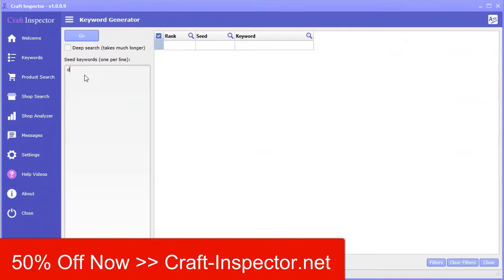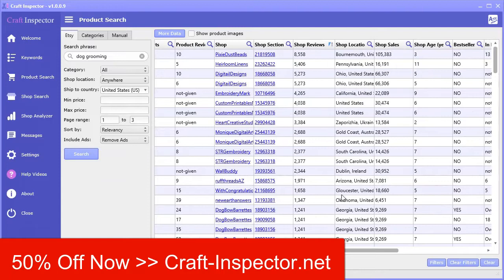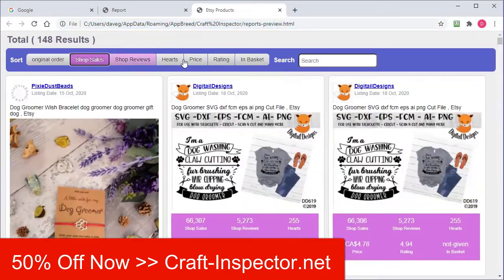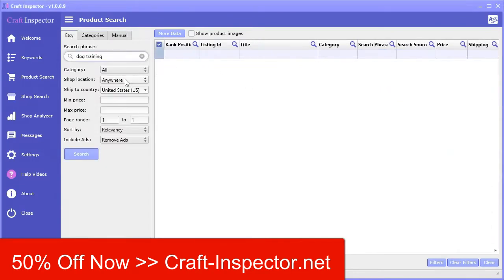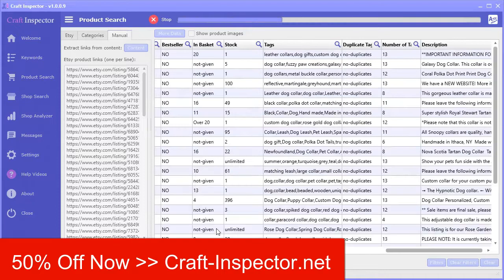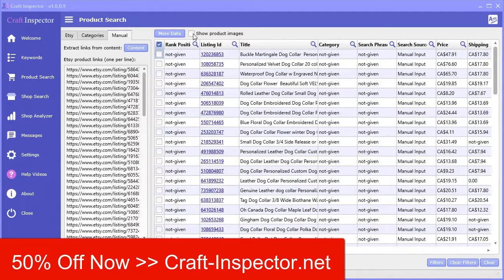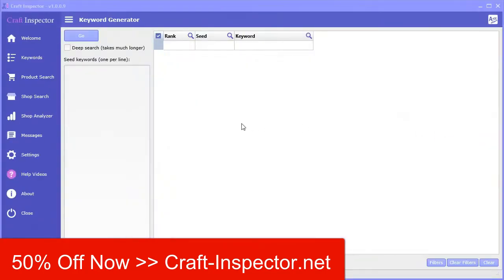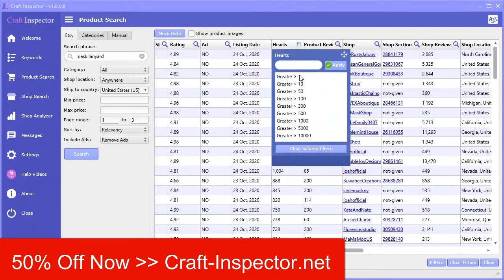🔴 ✅ ETSY Craft Inspector DEMO +REVIEW | Etsy Sales & Ranking Boosting Tool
Craft Inspector DEMO & REVIEW - Etsy Sales Boosting Tool

Do you have an existing Etsy (or other eCommerce) Store and your sales are still ZERO?

Are you struggling to get sales for your Print on Demand Business?

Then this software will definitely boost your sales!

Craft Inspector which work on both PC and Mac and are a one-time low cost investment, can be the solution for you if you are struggling to get sales for your Etsy Shop, or other craft eCommerce shop like RedBubble.

What is CRAFT INSPECTOR?

Etsy Product & Store Research Software

If you have an Etsy Store and you want to boost your sales, this is a must have software.

- Discover your competitors’ most profitable products
- Long tail keyword analyzer provides immediate in-store SEO boost
- Copy best selling product titles for immediate visibility
- Uncover competitors’ traffic sources
- Simple to use, intuitive dashboard
- Identify the hottest trends
- Increase your sales exponentially
- Works on PC & Mac
- NO Monthly fees, one time purchase

Powerful 4-in-1 Etsy Research Software for Uncovering Top Performing Shops & Products in Just Minutes.

Built-in keyword generator that extracts real-time autosuggest long-tail keywords

Get 27 data points extracted for any product found on Etsy with the Product search tool

Narrow down search results by category, shop location, ship to country, price range

Include advertisements in your search results to spy on your competition.

If you notice particular advertisement listings are occurring a lot, this can strongly indicate the product is selling very well

Search by keyword for products you are specifically interested in

Search by category - instantly search products from over 1,100 categories on Etsy

Built in product link extractor. Simply paste in any content containing Etsy product links and the built-in tool will extract all etsy product links for you.

Built-in shop search tool. Search all shops on Etsy for any give keyword getting 12 data points for each shop

Instantly find top performing shops in any niche in just seconds!

Built in shop link extractor. Simply paste in any content containing Etsy shop links and the built-in tool will extract all etsy shop links for you.

or if you have another method of getting etsy shop links, simply paste them in and let craft inspector deliver 12 data points for every Etsy shop!

Get more creative inspiration by instantly see all the external resource links for every shop

Instantly see which shops allow you to see their recent product sales with a click of the mouse

Extract all the product data for any give etsy shop in just minutes

Instantly uncover top performing shop sections using the product grouping feature

Tags analyzer tool - analyze the percentage of tags used in sections or any set of selected products

Product title analyzer tool - quickly identify profitable phrases by analyzing keyword combinations in product titles

Improve Etsy SEO by instantly seeing if product listings contain duplicate tags, and identify which tags are duplicate

Get higher Etsy rankings by using all your available tags. Let Craft Inspector show you which listings are not using enough tags

Multithread technology - download up to 15 etsy product or shops at the same time

View product images directly inside the data grid

View products or shops in table preview mode or feed mode

Column quick filters and custom filters option

New software design layout with collapsible left menu bar